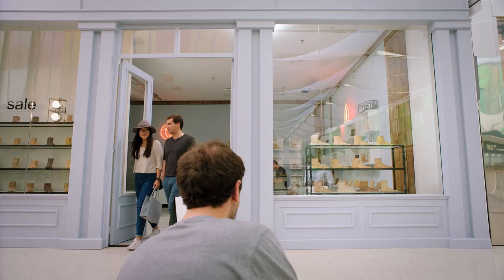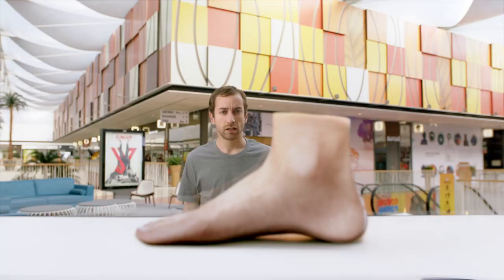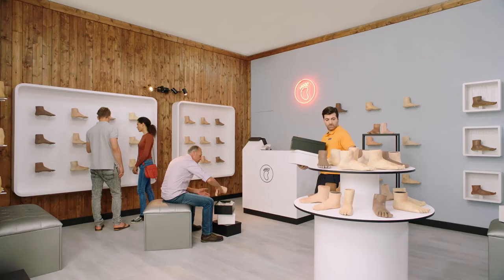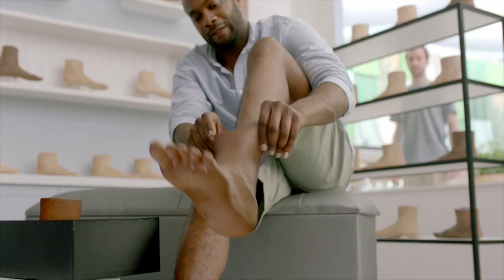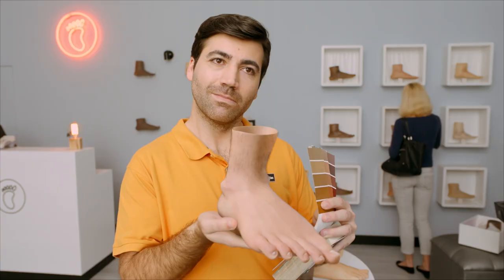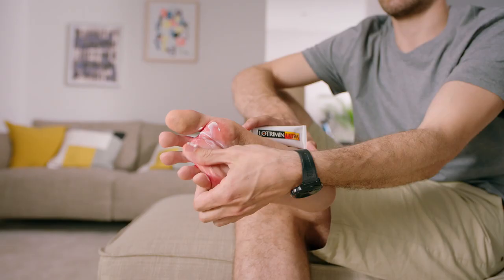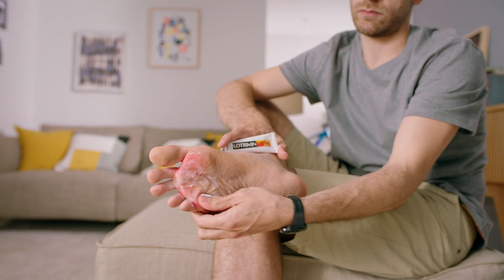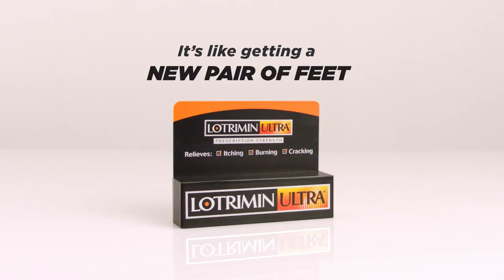Lotrimin - New Feet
Brand: Lotrimin
Ad Title: New Feet
Agency: McCann Erickson (2016)